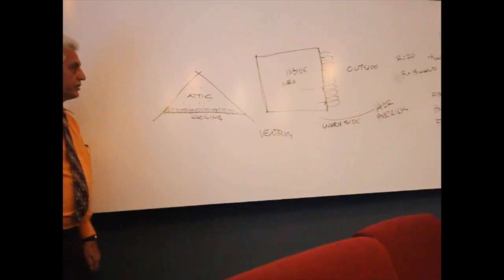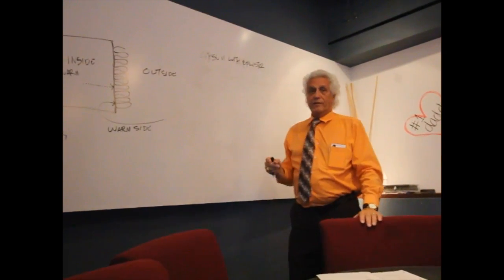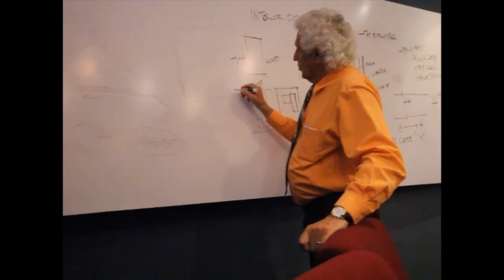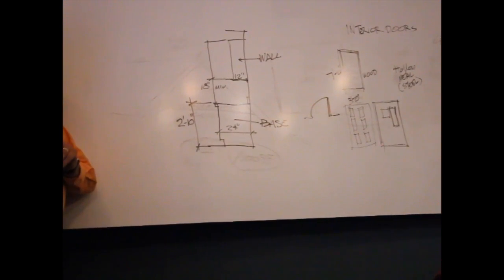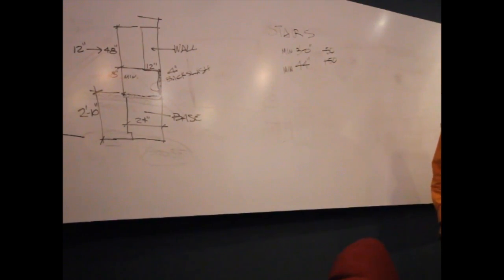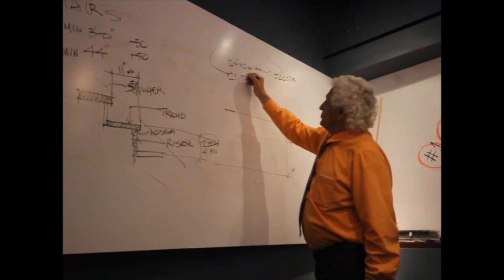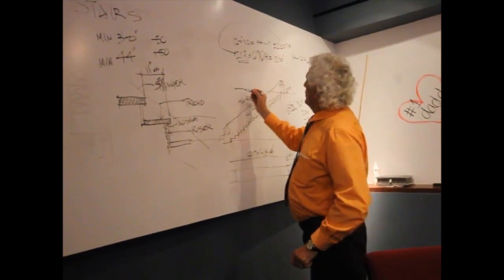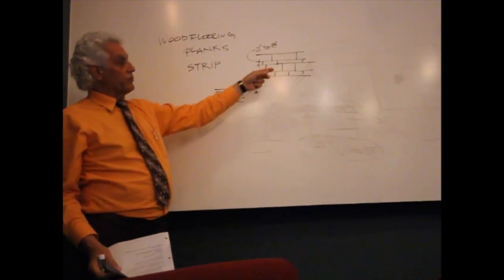Interior Finishes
This video is about interior finishes and light frame construction.